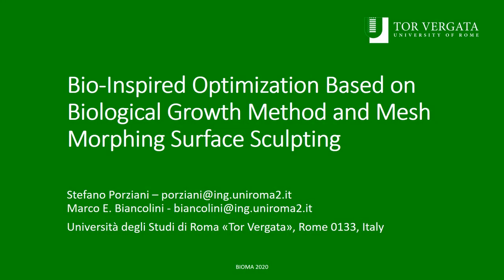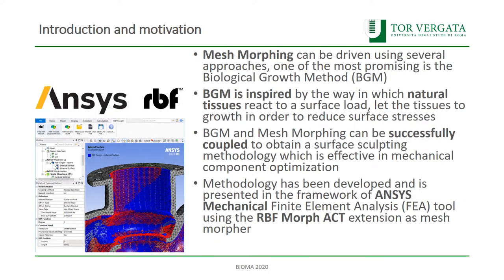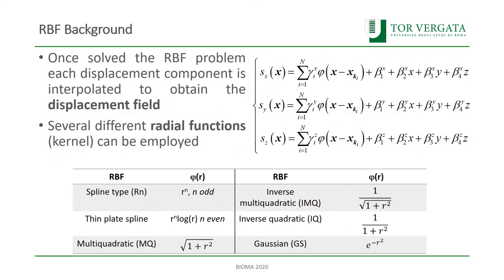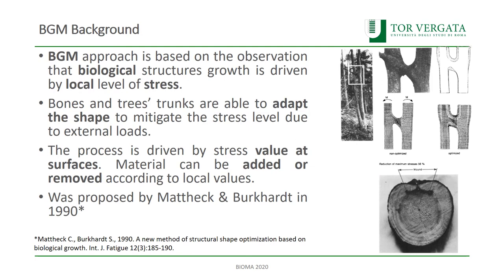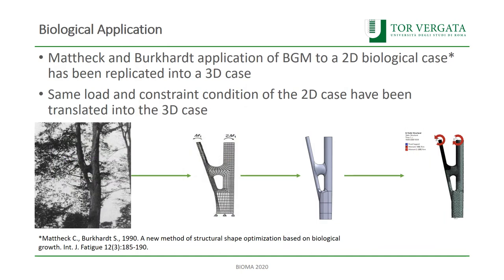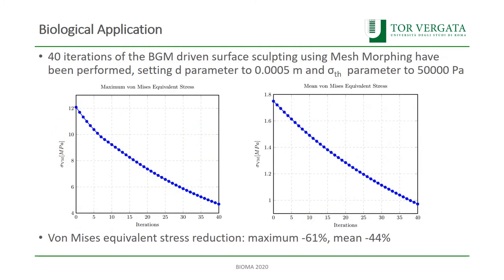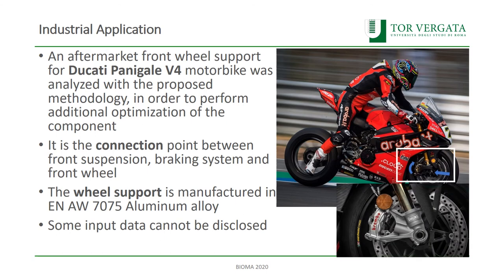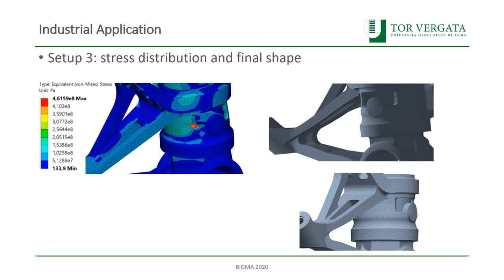Bio-inspired optimization Based on Biological Growth Method and mesh Morphing Surface Sculpting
Presentation given at BIOMA 2020 - The 9th International Conference on Bioinspired Optimisation Methods and Their Applications.

The Biological Growth Method (BGM) is an efficient optimization approach suitable for the surface stress reduction in a specific mechanical component and allows us to obtain a more homogeneous stress distribution. This method mimics the way in which biological structures, such as tree trunks, bones and horns, evolve during their growth. The effectiveness of the BGM methodology, coupled with mesh morphing technique based on Radial Basis Functions (RBF), is presented here. Two cases are illustrated: the first referring to the growth of tree trunks under specific loads; the second referring to the optimization of an after-market component for high performances motorbikes.